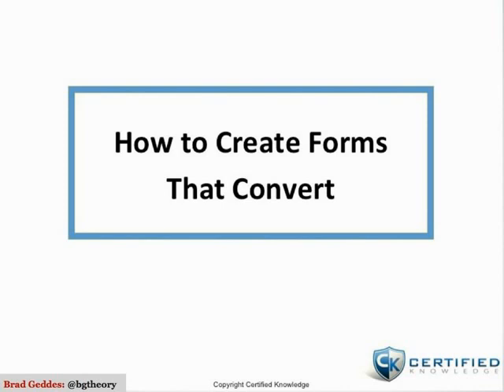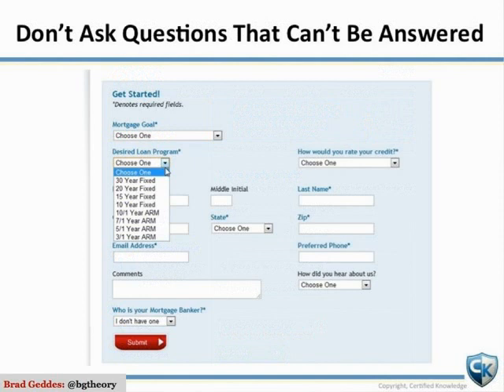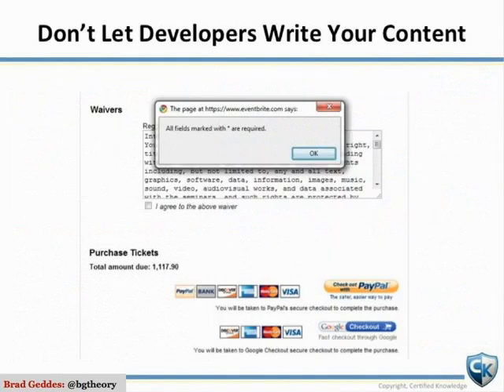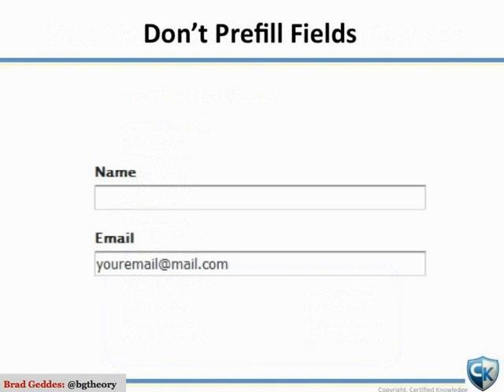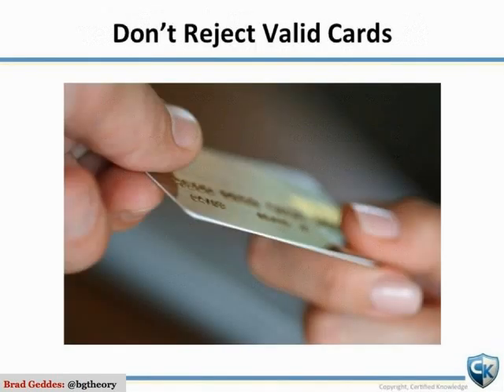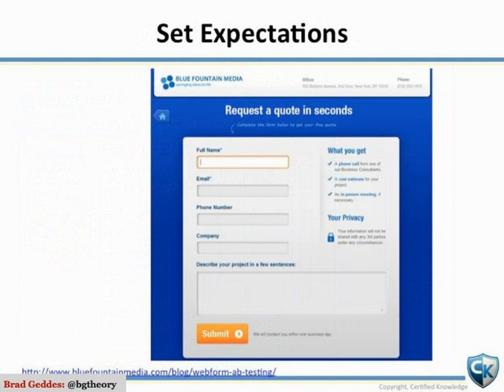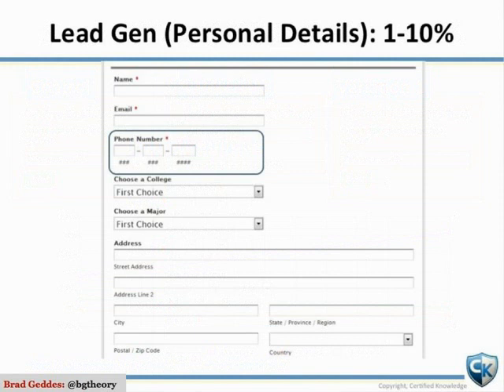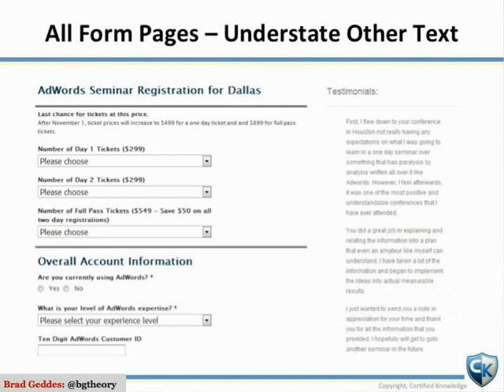[WEBINAR] Want Conversions? Build the Ultimate Lead Form!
Brad Geddes, author of Advanced Google AdWords, joins Trada to illustrate the essential steps for building a lead form that converts.  Get answers and tips on: the simple form errors to avoid, how much data should you ask for, and quality versus quantity.  Brad shares specific examples with conversion rates - an invaluable look at definitive best practices for your lead forms.